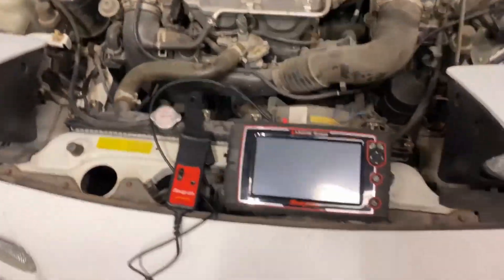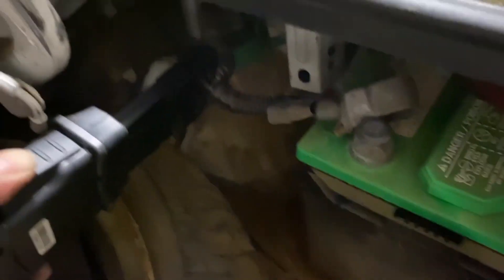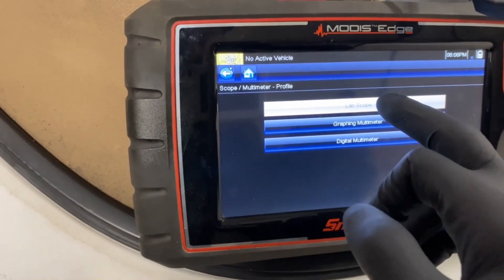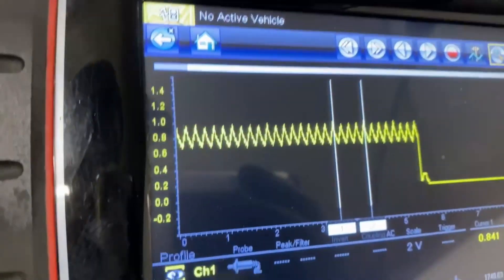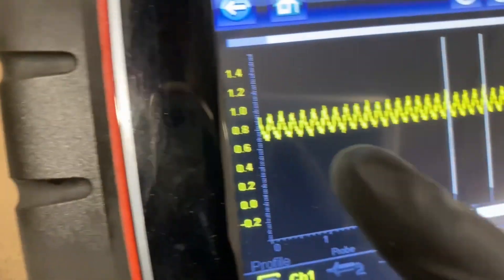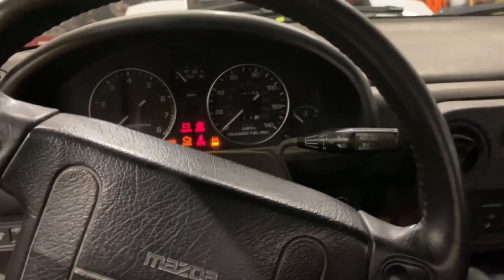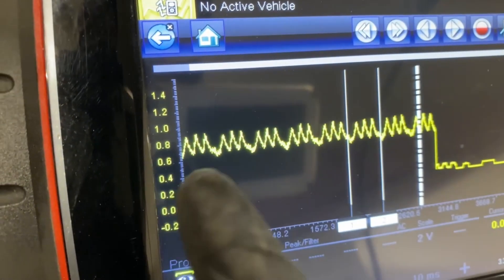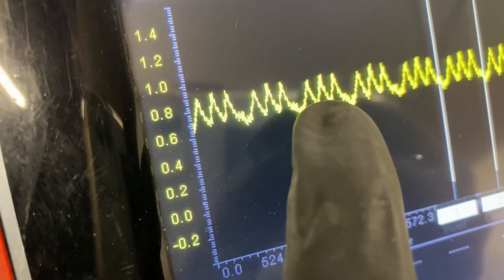How To Do A Relative Compression Test With Lab Scope - (Snap-on Modis Edge Lab Scope)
How to using a snap on lab scope and snap on amp clamp. This can be done with any lab scope and amp clamp.